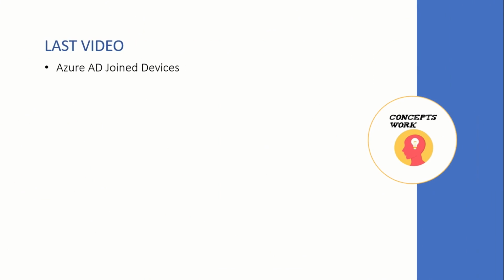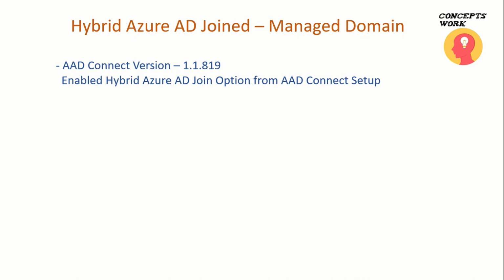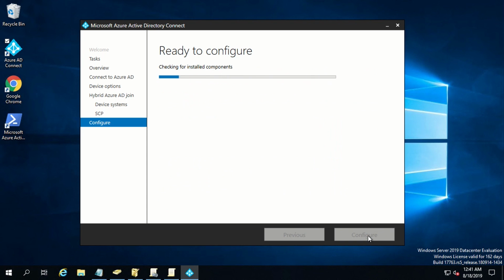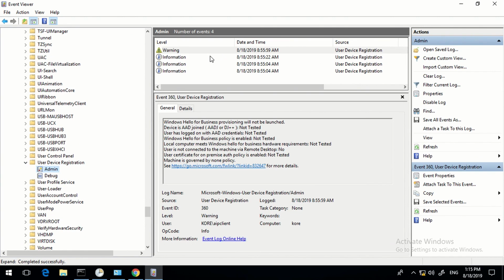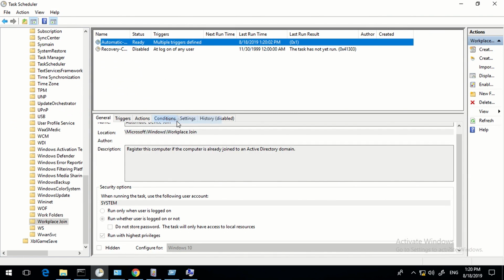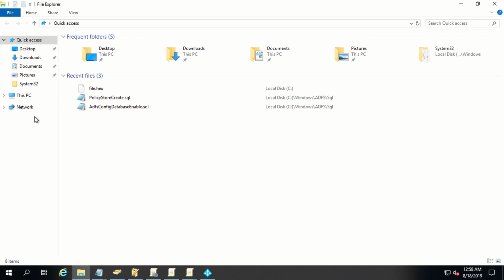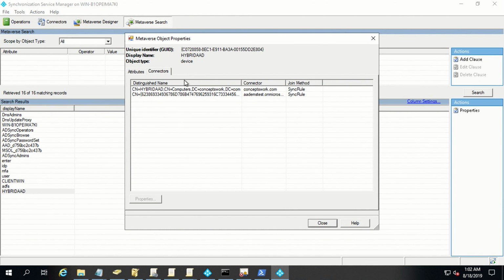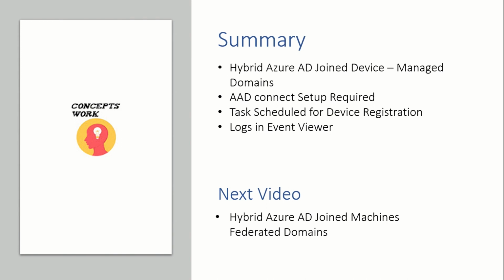Microsoft Entra ID | Hybrid Azure AD Join Devices | Managed Domains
HybridAzureADJoinedDevices
Hybrid Azure Ad join Device
Azure Active Directory Devices
Regards,
ConceptsWork